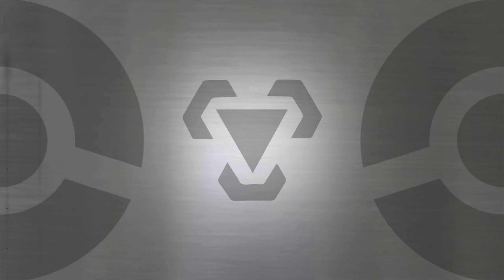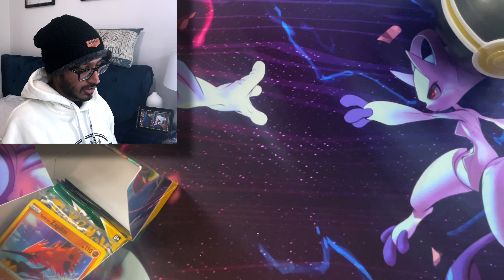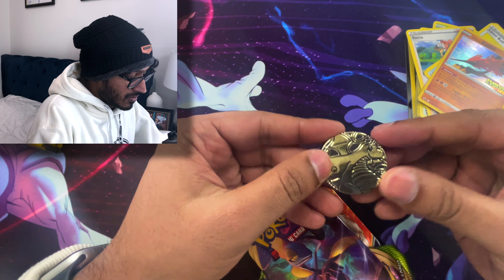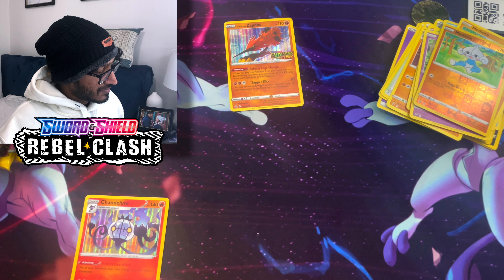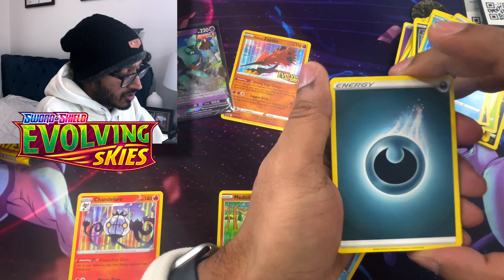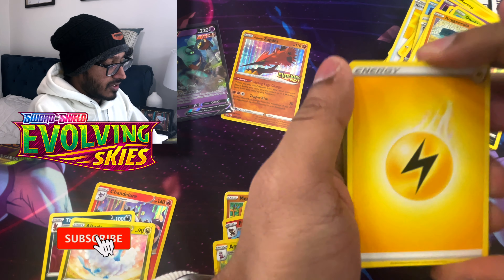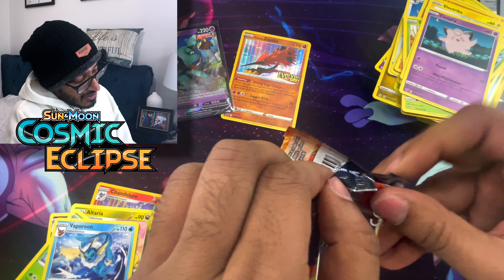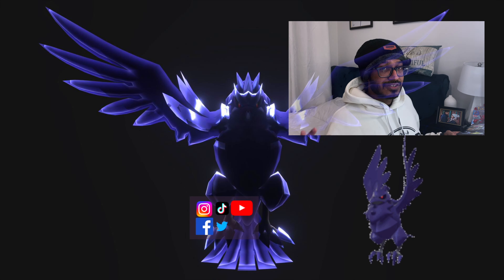EVOLVING SKIES BUILD AND BATTLE BOX OPENING!!!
How is it going guys!

Hope you are all doing well! Today we have the EVOLVING SKIES BUILD AND BATTLE BOX OPENING!!!

It's one of the best ways to help me out!

Help me achieve my Milestone!

Hey I'm Jey-C! I’m all about collecting Pokemon Cards! My Goal is to become to collect all 898 Pokemon TCG Cards to fill up my National Pokedex Binder and become the best Pokemon TCG Researcher in all of Canada! :D